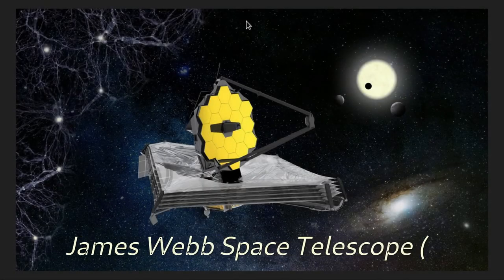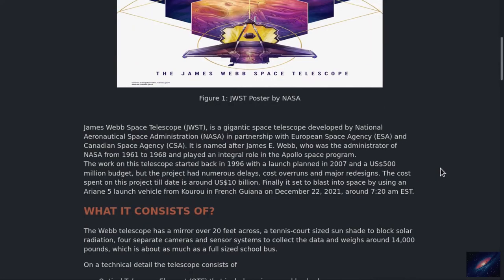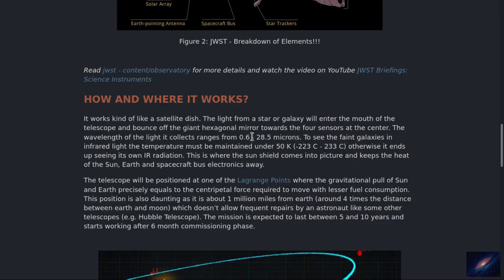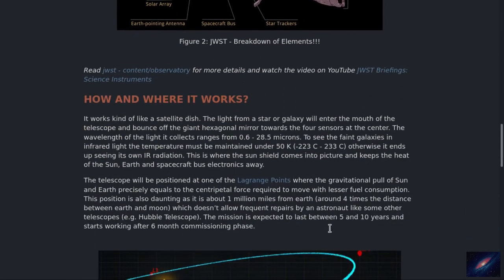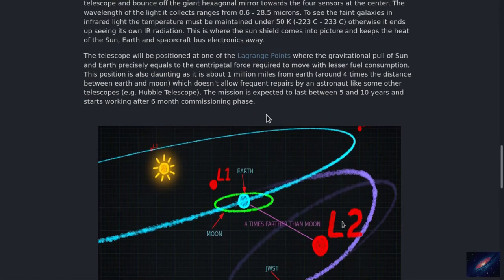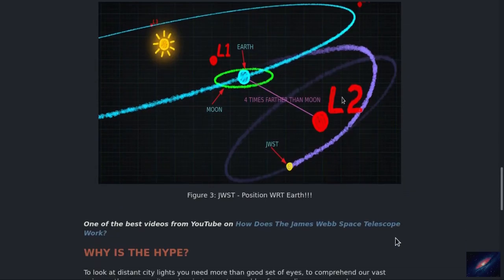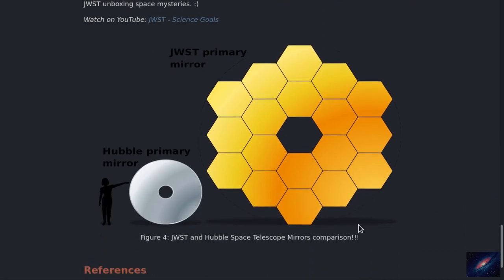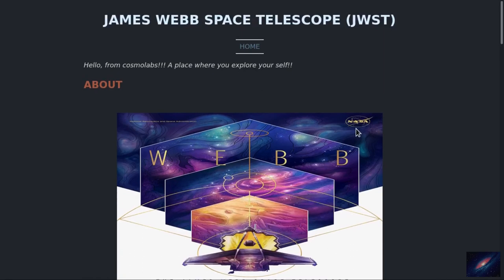The JWST !! An eye of the brightest minds from earth on the cosmos.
JWST is one of the space telescopes that can answer some ambitious questions astronomers are struggling from centuries by taking us back in time nearer to big bang and granting the glimpses of sights long hypothesized but never before seen, from the birth of galaxies to light from the very first stars.
It will be one of the most complex and sophisticated space telescopes launched into the space by mankind.

00:00 INTRO!!
01:00 ABOUT JWST.
02:40 What JWST consists off?
04:12 How JWST works?
08:45 Where is JWST positioned?
12:24 An animation clip of JWST.
13:08 Why is the hype?
16:50 HST and JWST mirror comparison.
17:37 About References.
17:54 Outro!

You can find the webpage that I refereed in the video @

Video Indexed - 3